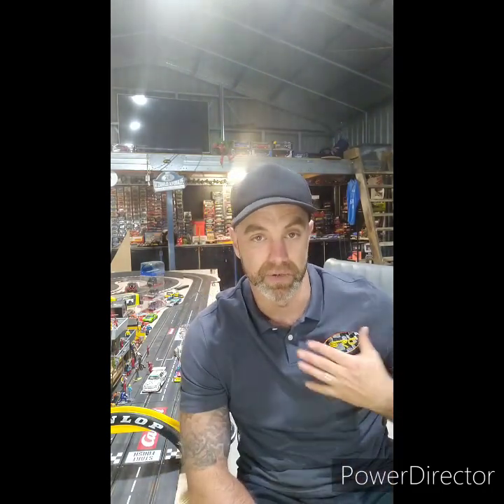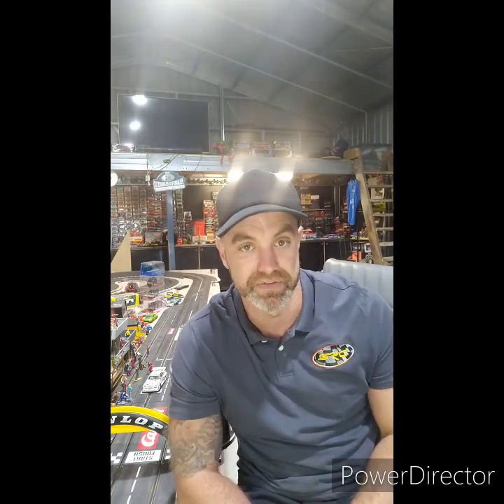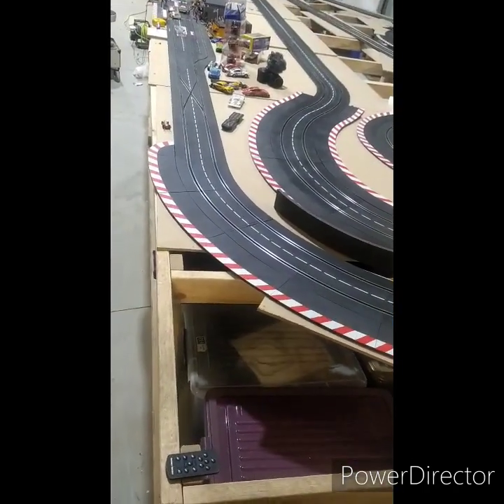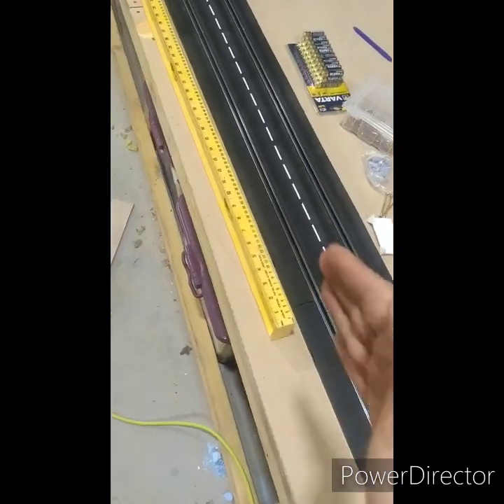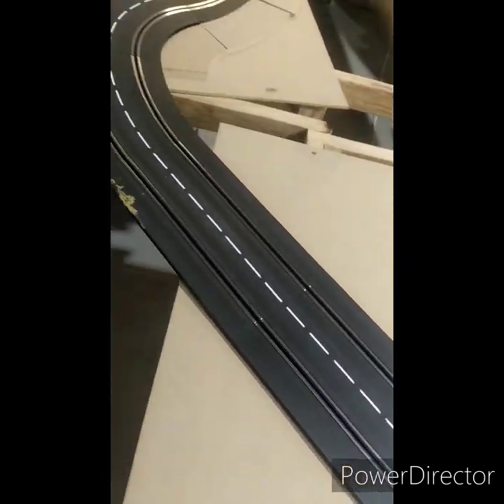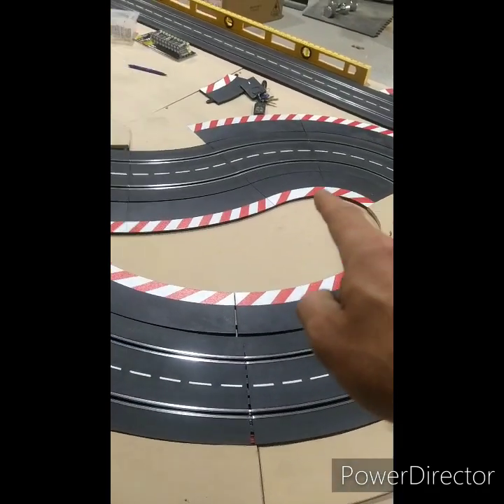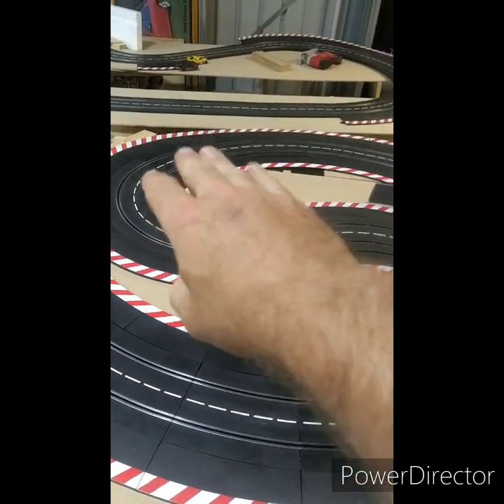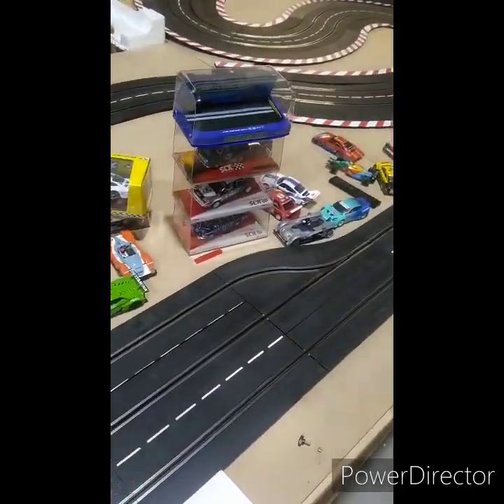my carrera Slot car track layout and man cave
Slot car track, is it too big